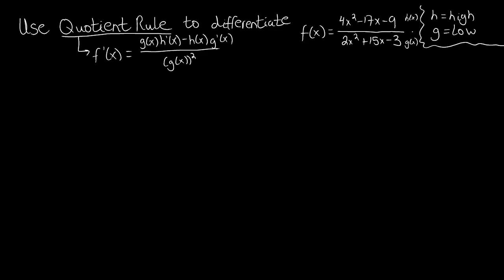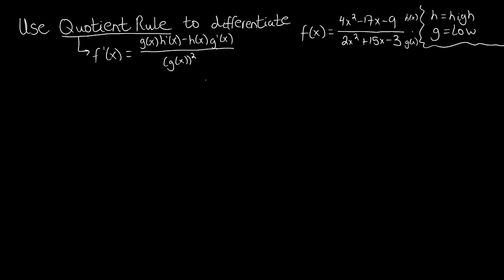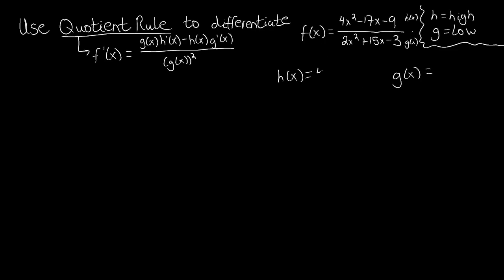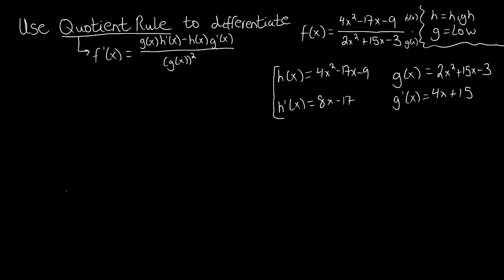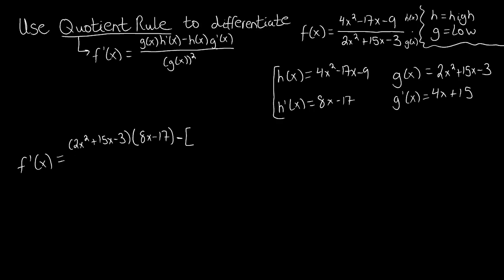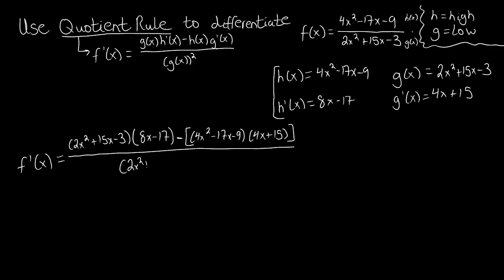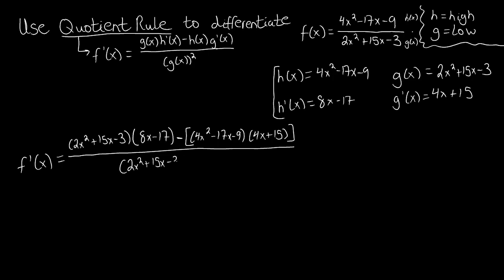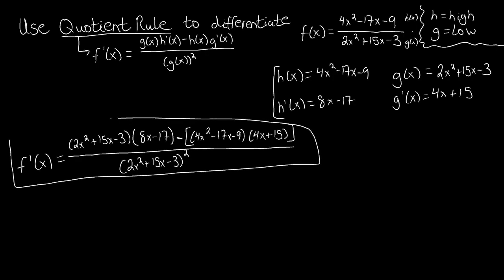Section 3.3 Finding Derivative Function Using Rules Problem 9 Duplicate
We look at using the Quotient Rule to differentiate a given function.